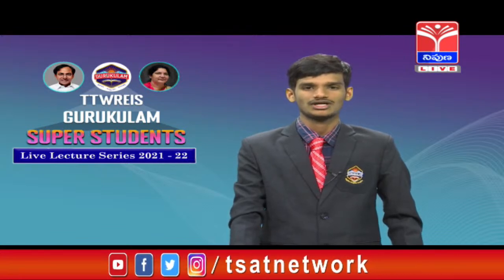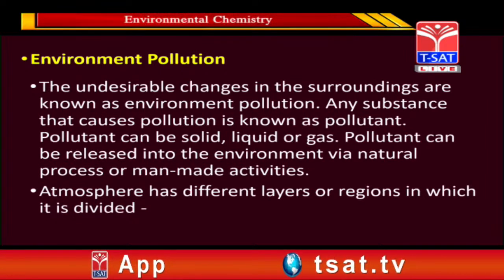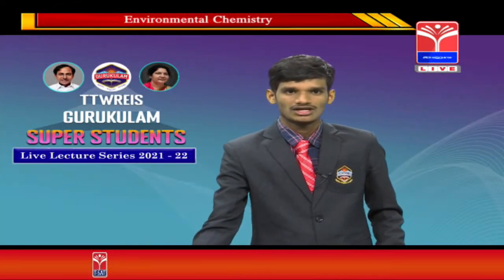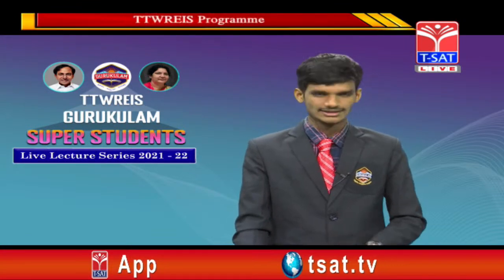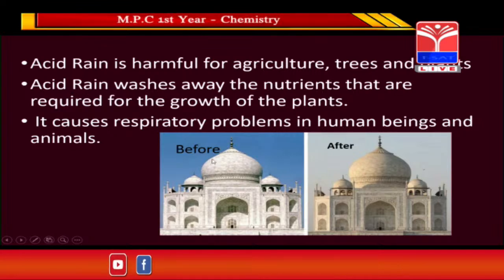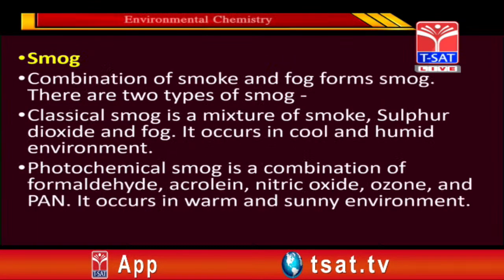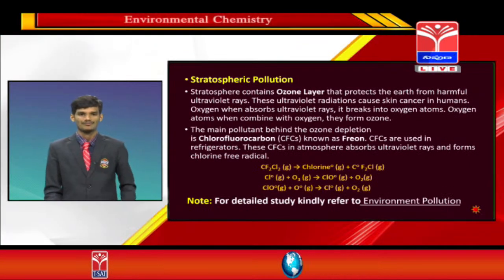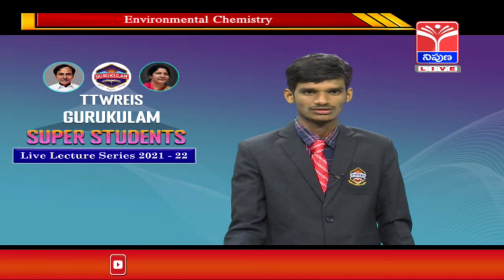TTWREIS | Super Students - Intermediate MPC - Ist Year | Chemistry - Environmental Chemistry | T-SAT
TTWREIS | Super Students - Intermediate (MPC-Ist Year) || Chemistry - Environmental Chemistry || T-SAT | 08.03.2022

Environmental chemistry is the scientific study of the chemical and biochemical phenomena that occur in natural places. It should not be confused with green chemistry, which seeks to reduce potential pollution at its source.

T-SAT Network Digital Classes are Now Available on Following Platforms:

👉Install T-SAT App:
1. For Android Users: Play Store
2. For Apple Users: AppStore